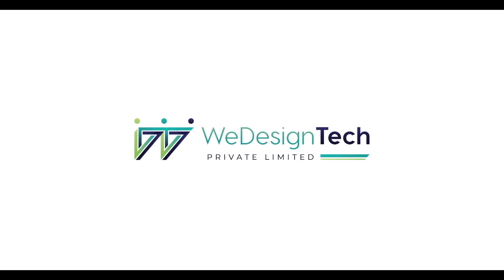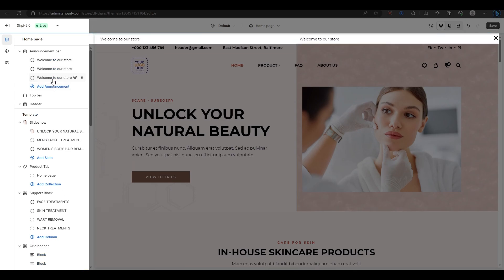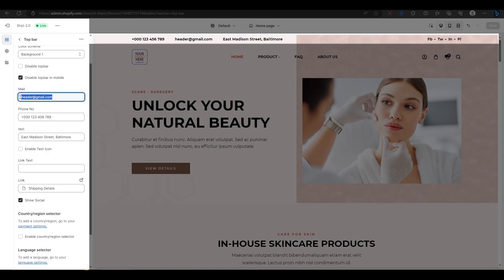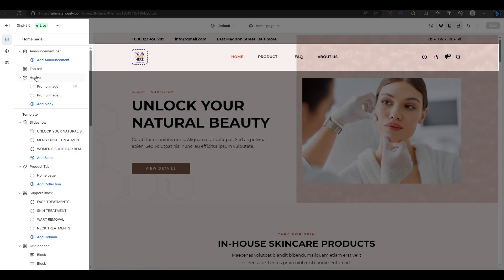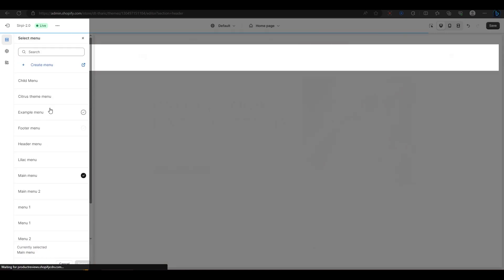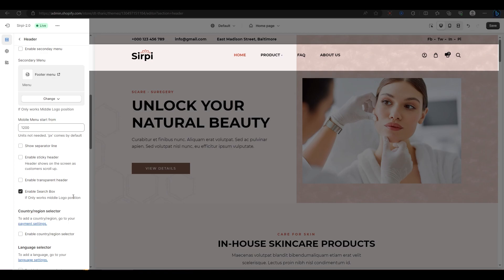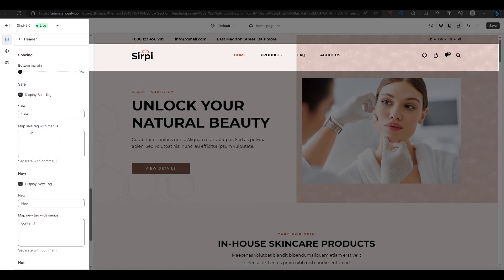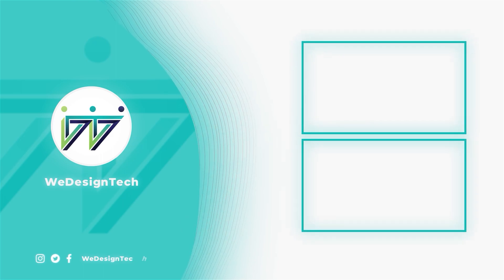How to Customize Header and Section in Shopify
Watch this video to learn how to Customize the Header and Section Workflow?